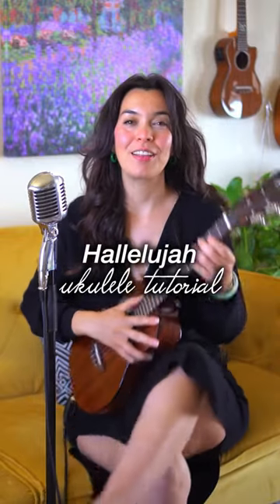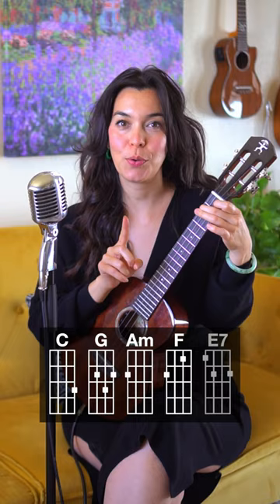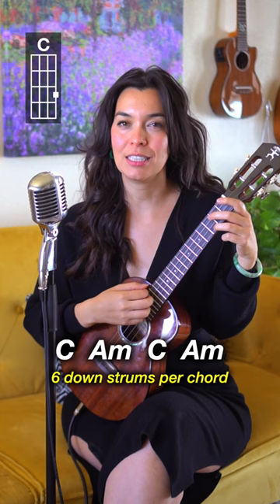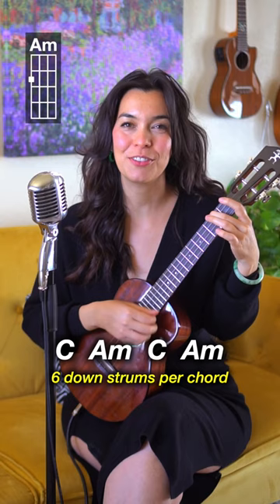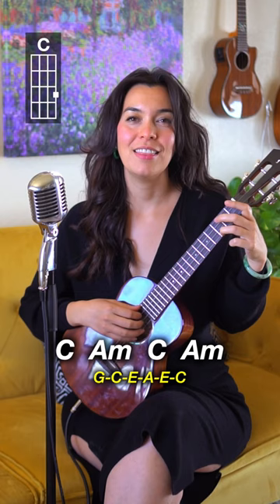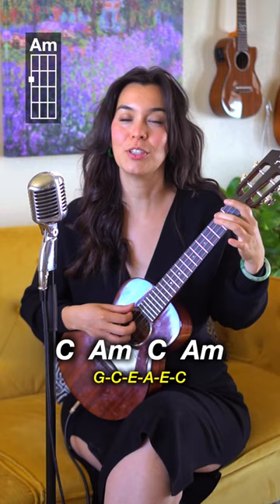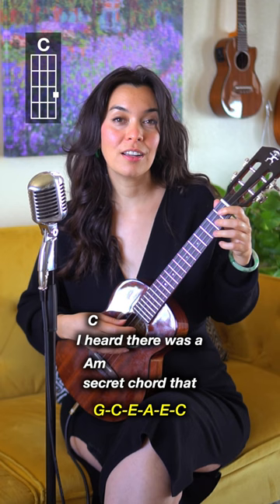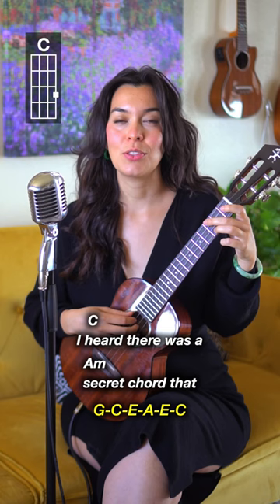The MOST BEAUTIFUL song on Ukulele